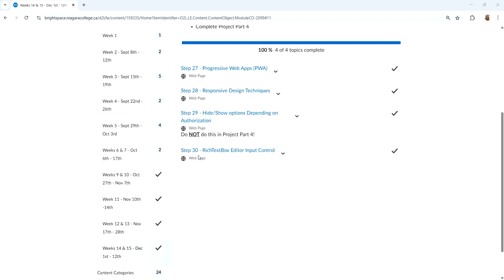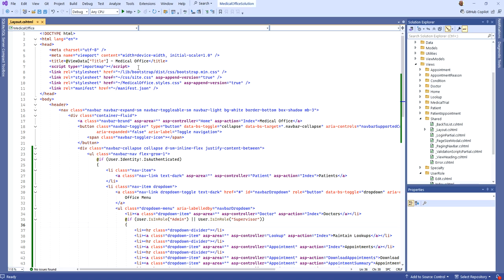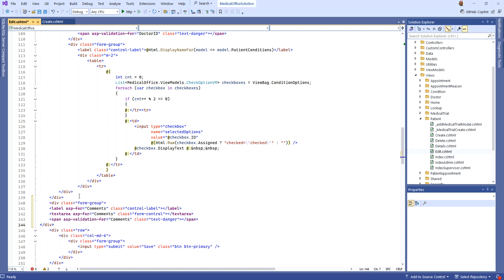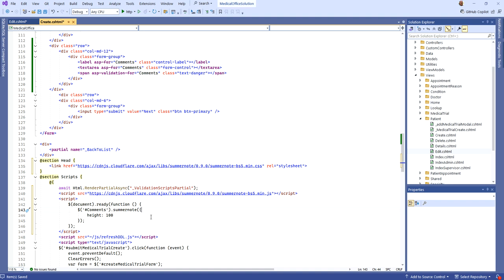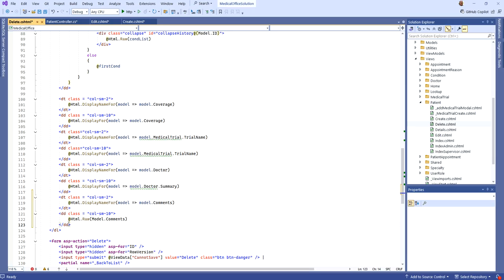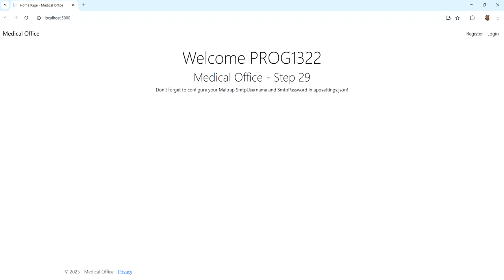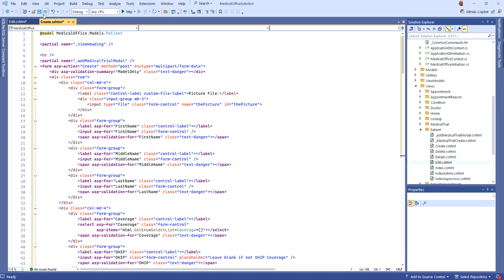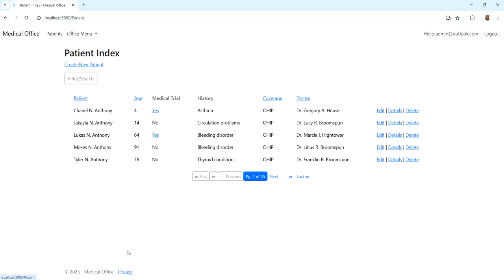F25 PROG1322 14.4 - Step 30 - RichTextBox Editor Input Control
A common request from clients is to have a Rich Text Editor for some data input.  There are a number of free (or cheap) text editors you can use with ASP.NET MVC.

Here are a few popular options:

 - TinyMCE
 - CKEditor
 - Summernote
 - Quill

We will do a quick demo with Summernote for inputting and maintaining Comments on Patients.